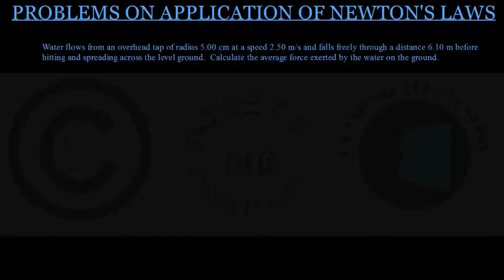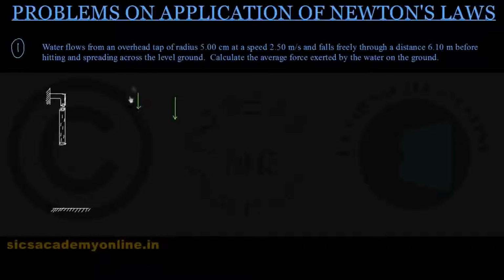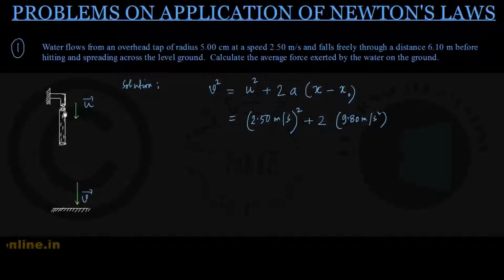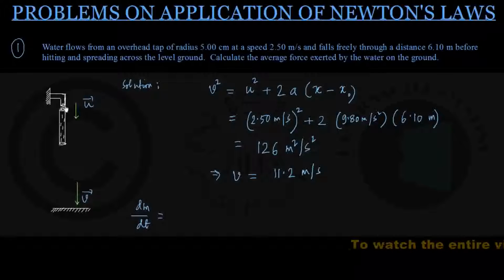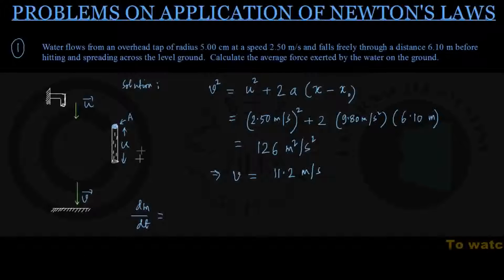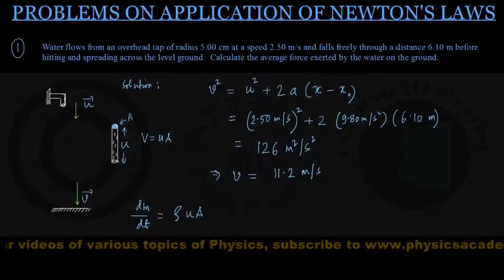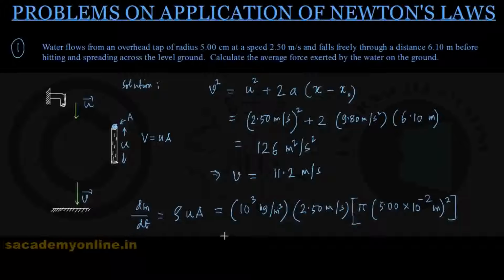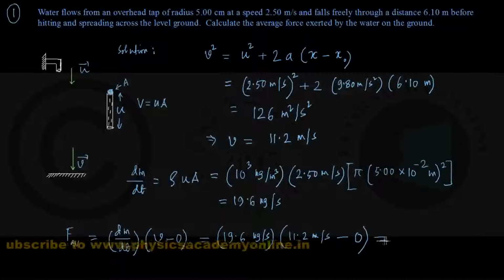Problems on Application of Newton's Laws Part I _ Physics Academy Online